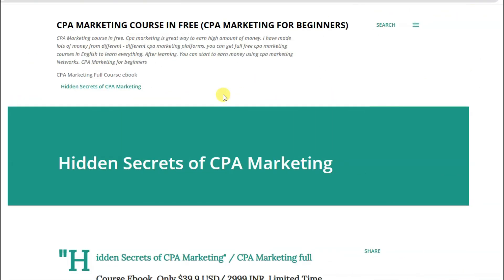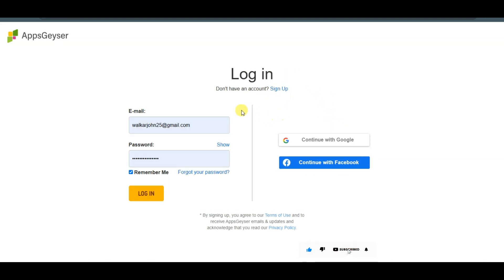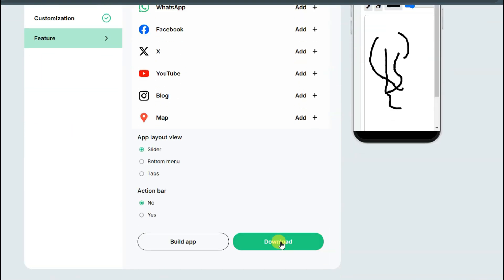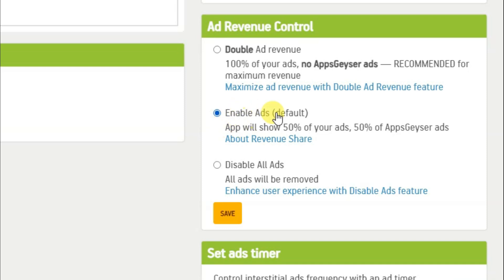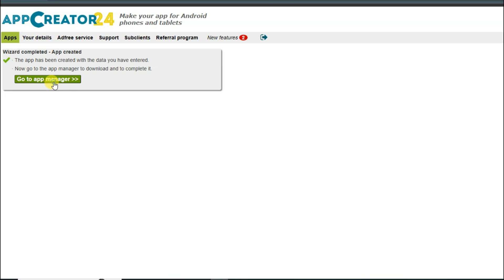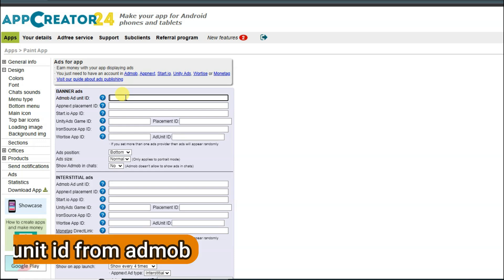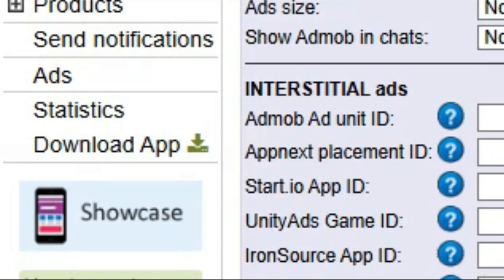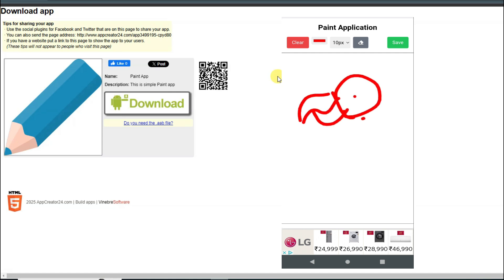Build a Drawing App for Android & Integrate AdMob Ads (Guide)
Want to create your own drawing / Paint app for android and Integrate with admob ads ? in this tutorial, I will show you how to build a simple paint app for android no coding experience needed? Integrate admob ads (banner ads, interstitial ads), monetize your app and maximize revenue.

This video and description may contain affiliate links, which means that if you click on one of the product links and purchase, I may receive a small commission at no extra cost to you. I won't put anything here that I haven't verified and/or personally used myself.